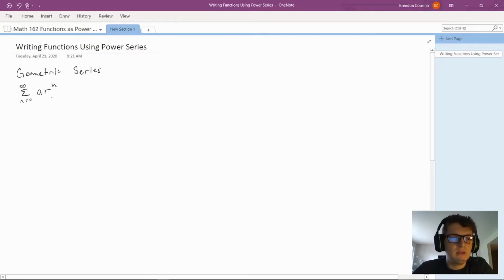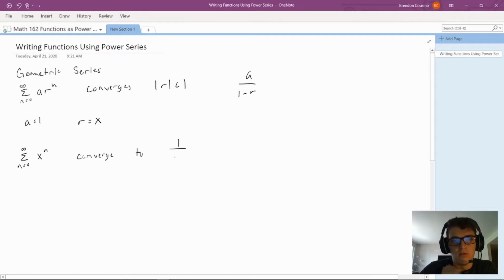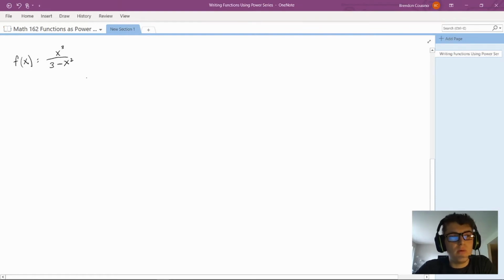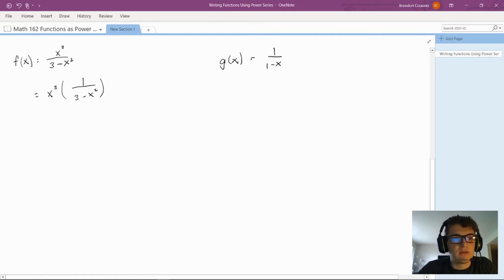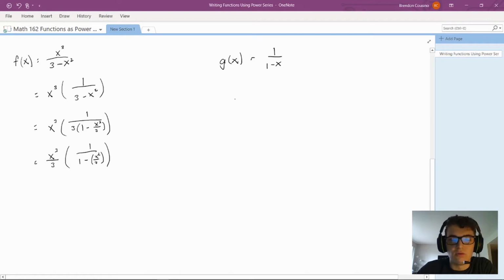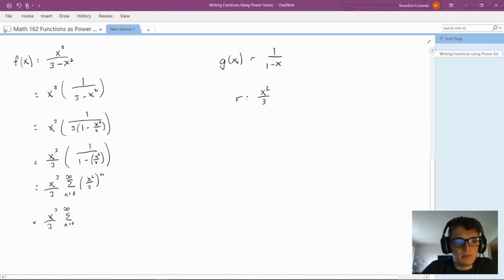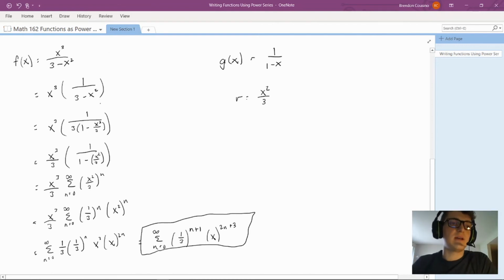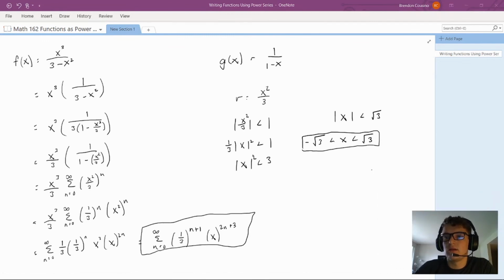Math 162 11.9 Functions As Power Series (A)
Brendon shows how to examine functions as power series.